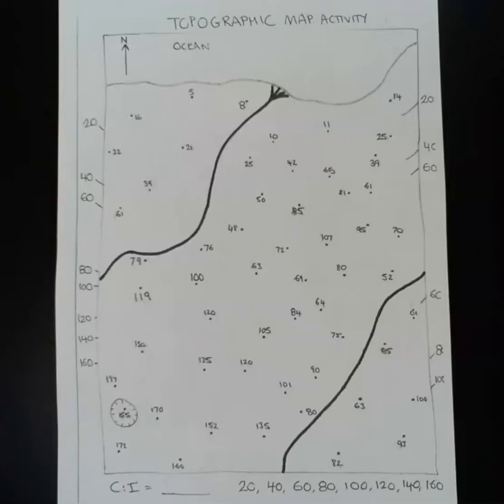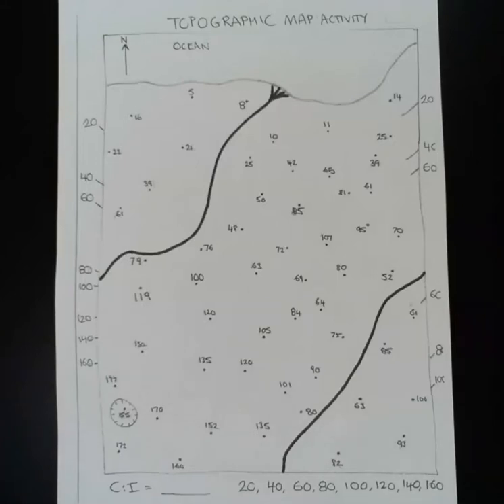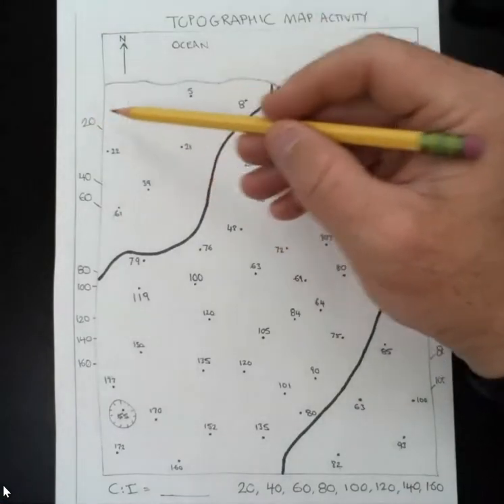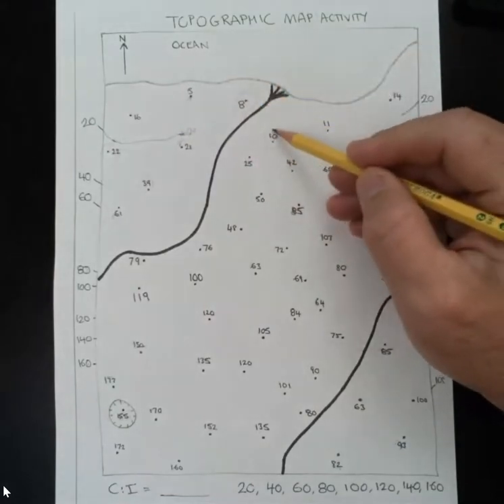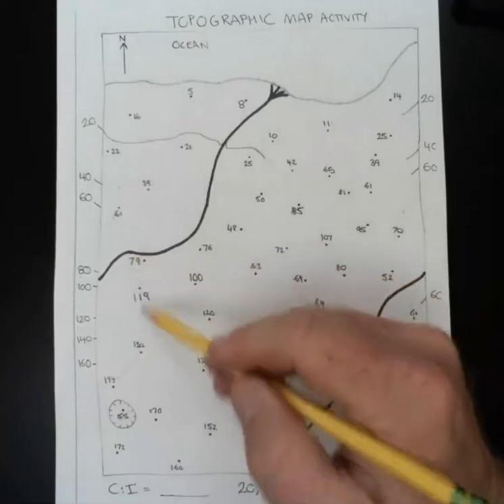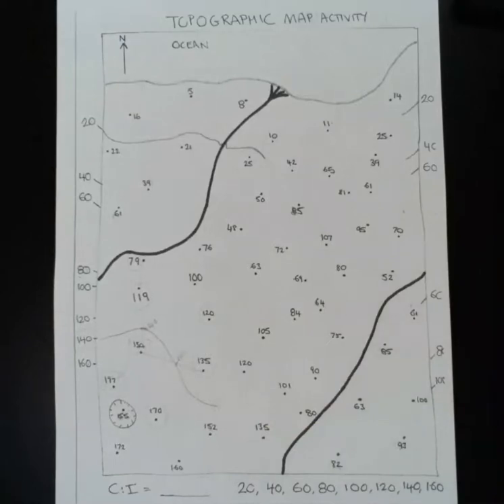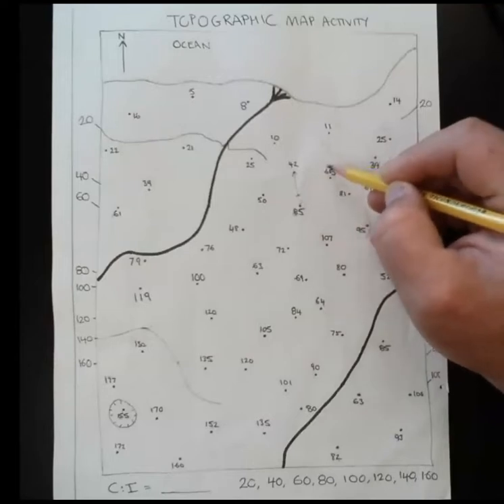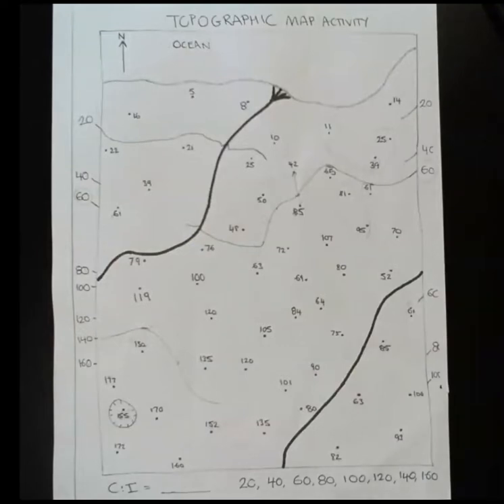Drawing A Topographic Map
This video shows how to draw contour lines. A template is provided showing a random landscape with points & elevations given. A step by step guide for drawing contour lines by connecting points/locations on the map of equal elevation. The video's focus is on calculating the direction of the contour line and draw the line,  staying at the correct elevation.